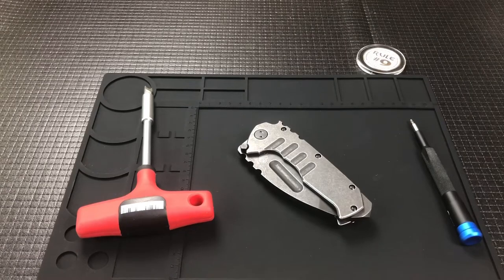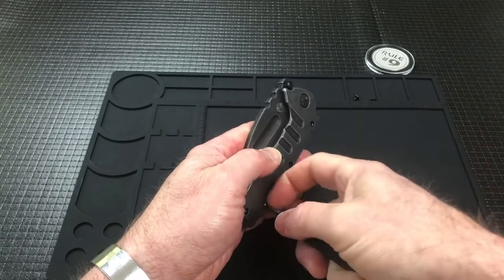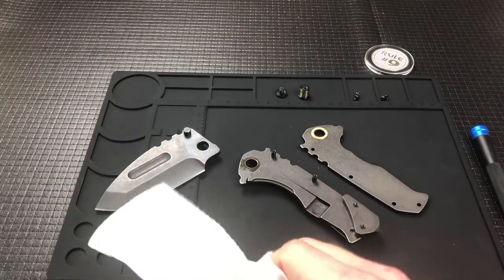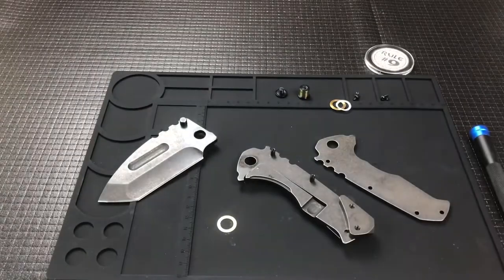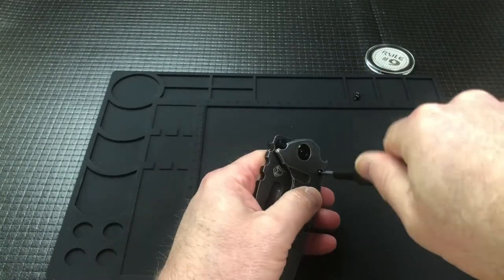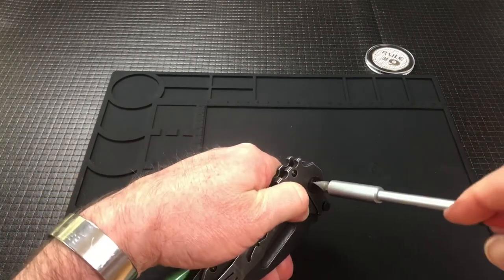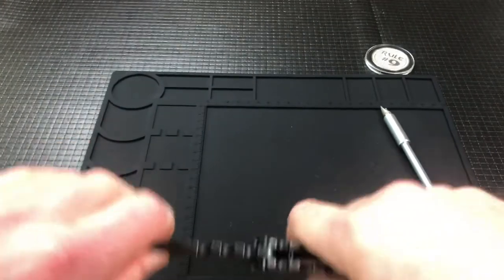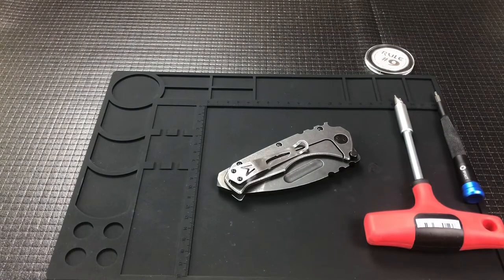Medford Knife and Tool How To Spot a Fake Disassembly